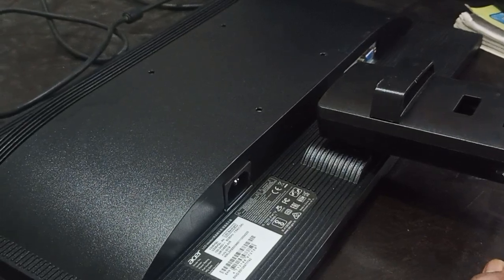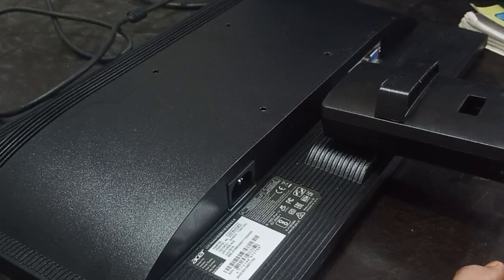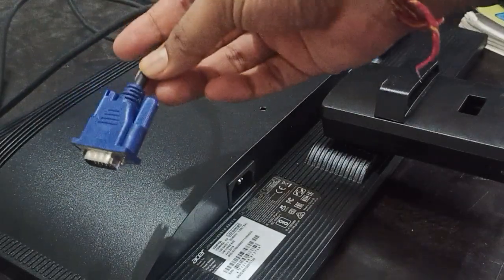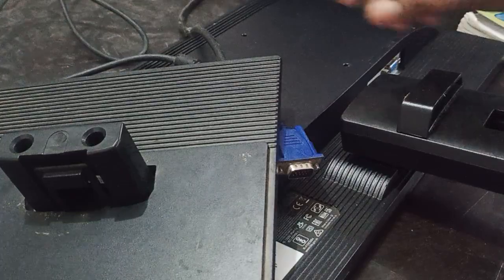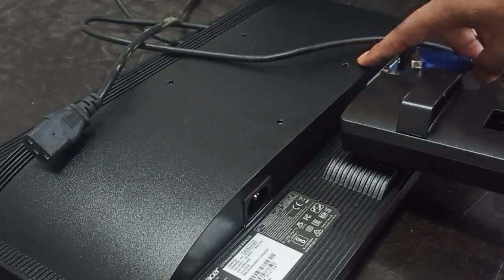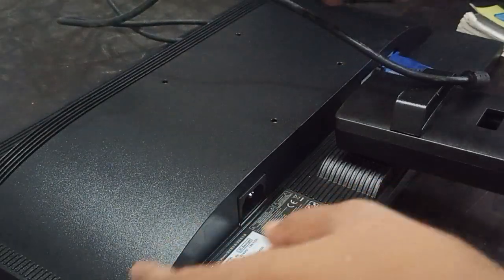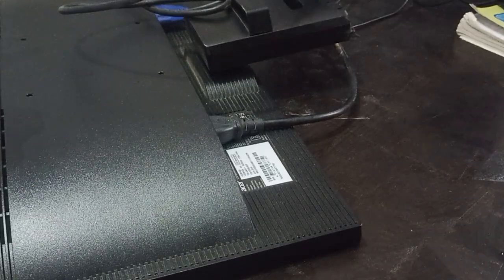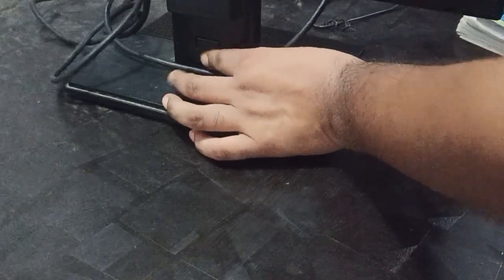How To Set Up Acer Monitor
In this video, we’ll guide you through the complete setup process for your Acer monitor. Follow our detailed instructions to ensure your monitor is set up correctly and ready for use.

Timestamps:

0:00 Introduction
1:07 Step 1:Insert Video Cable
1:39 Step 2:Insert The Power Cable In The Monitor
1:51 Step 3:Attach The Monitor To Base